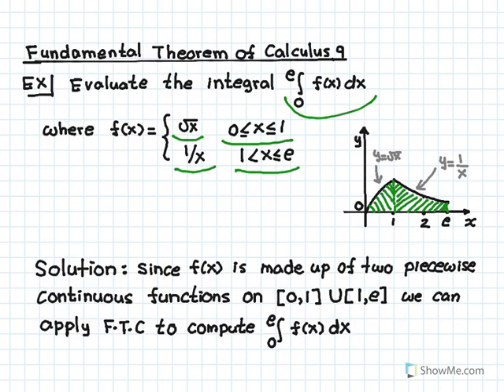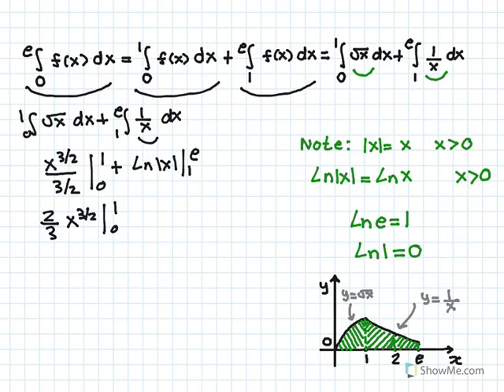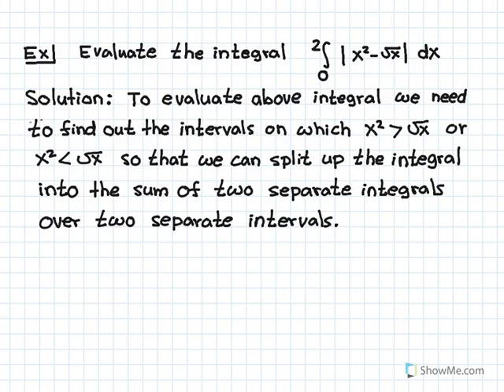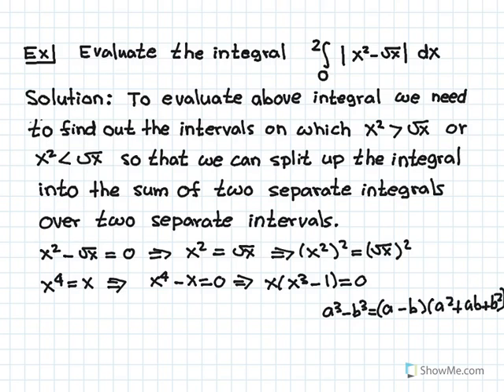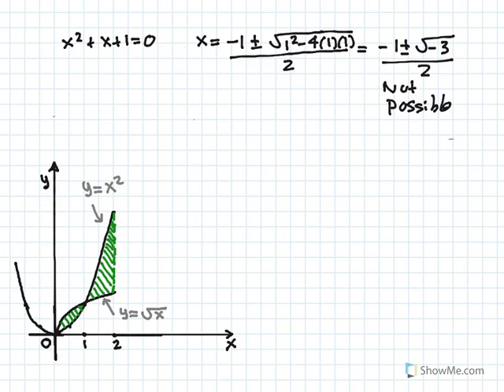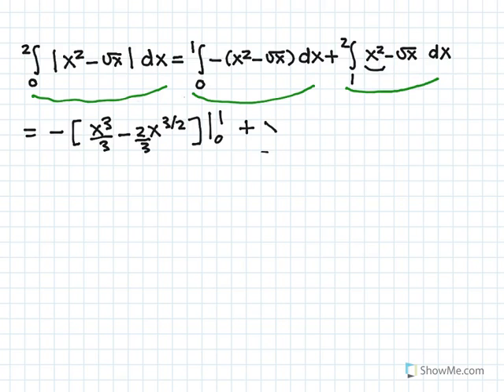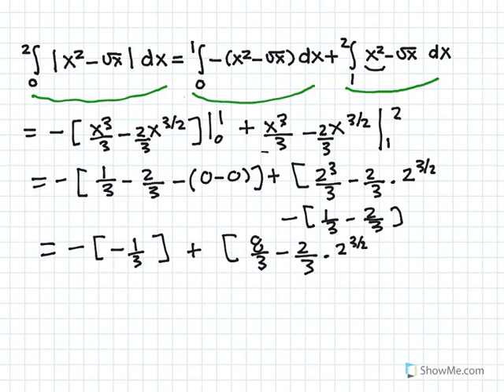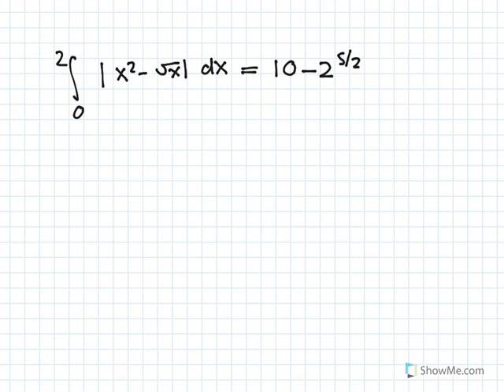Fundamental Theorem of Calculus 9 Video 29